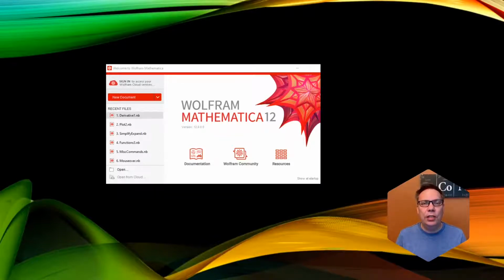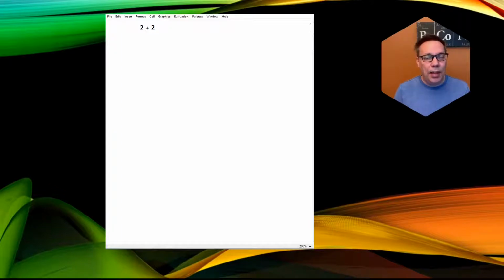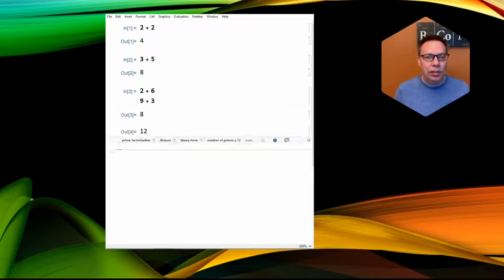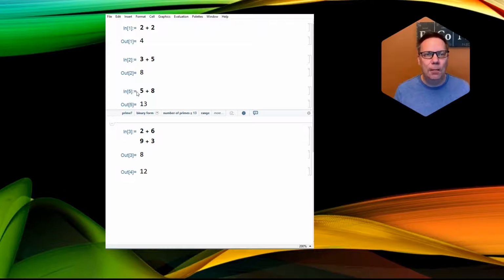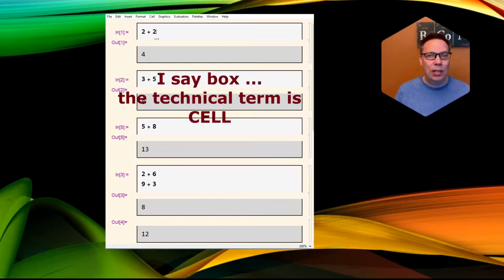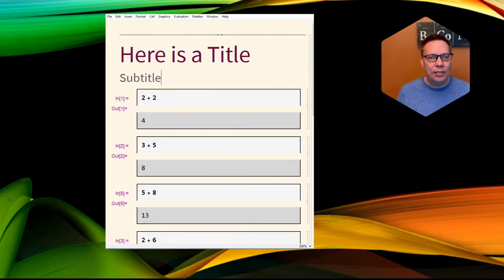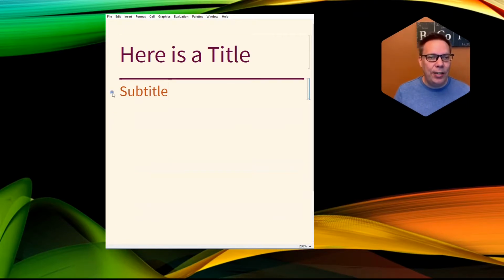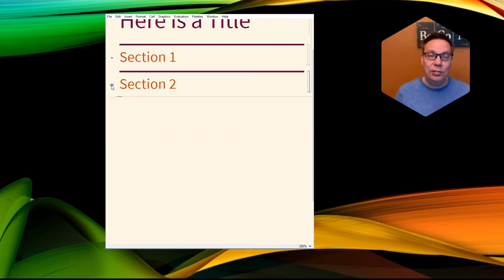Introduction to Mathematica Basics (pt 1)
This is a VERY brief introduction to Mathematica. This video will teach you some basics of text input, code evaluation and styling of cells and the notebook.